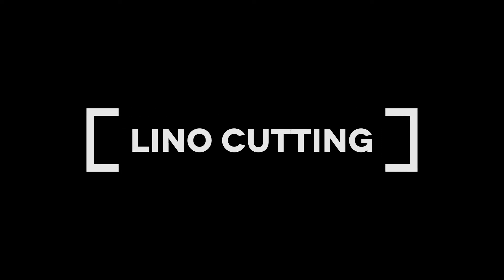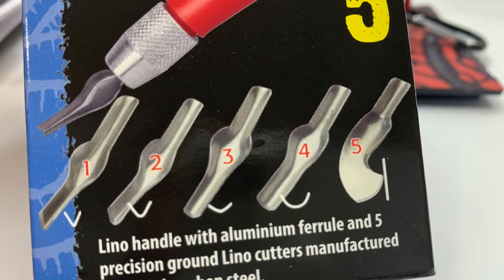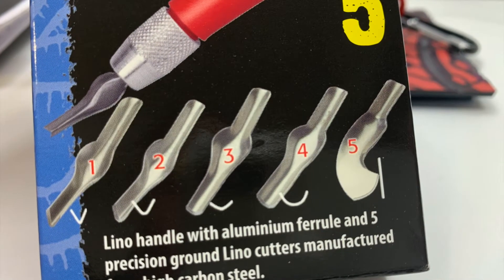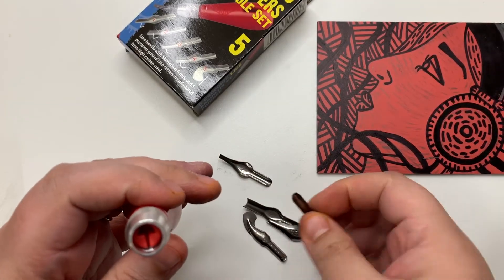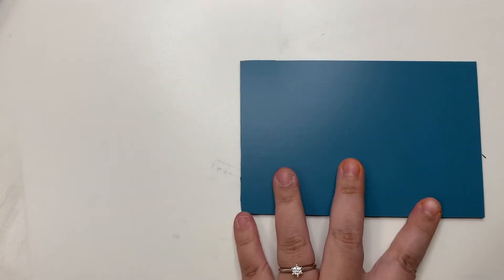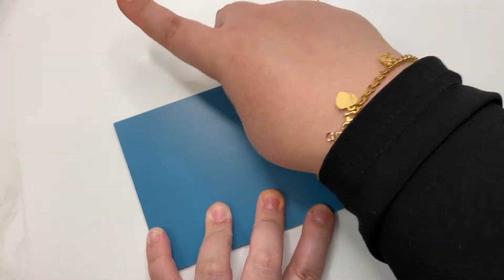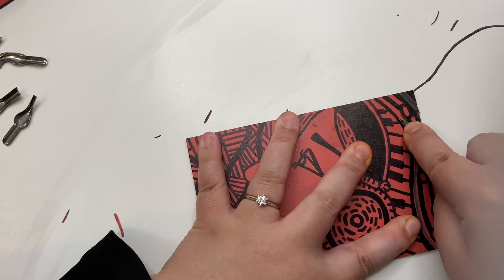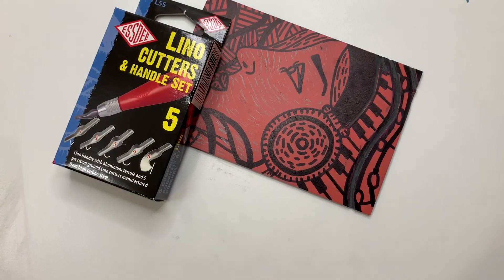Lino Cutting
Step by step video instruction to Lino Cutting.